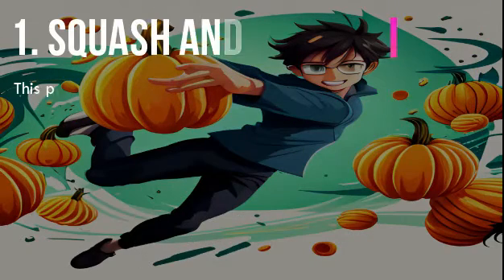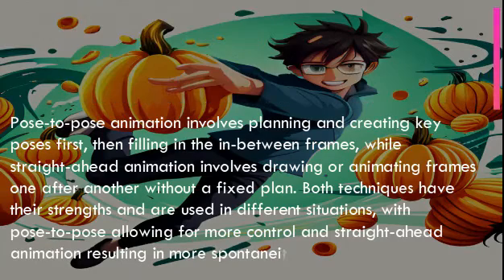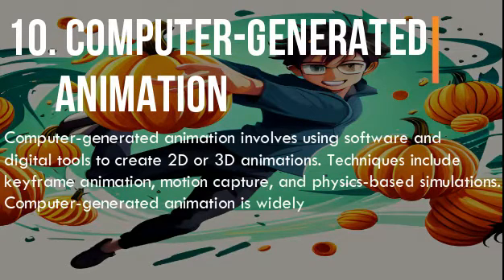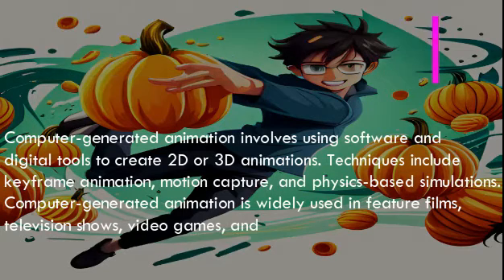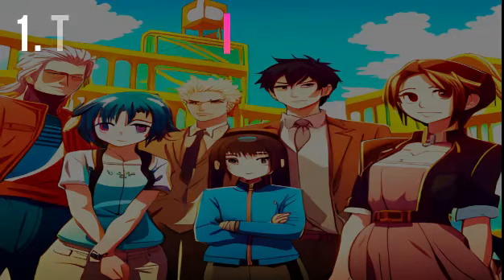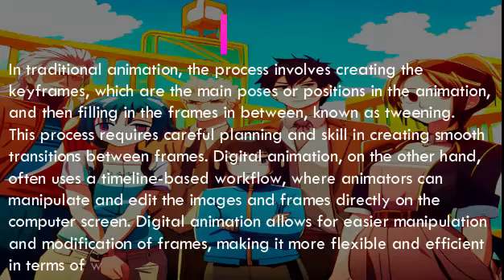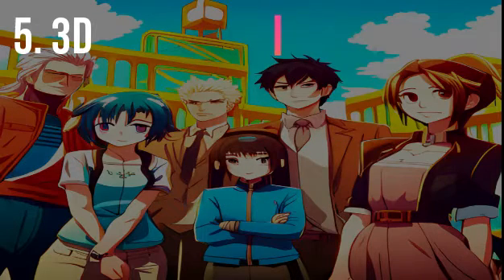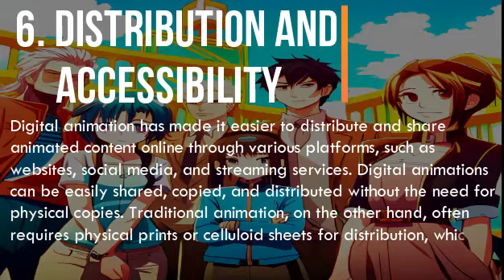Animation Lesson 1: Introduction to Animation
Animation is a form of visual storytelling that involves creating the illusion of motion through a series of still images or frames. It is a diverse and dynamic field with a wide range of animation principles and techniques used to bring characters, objects, and scenes to life.